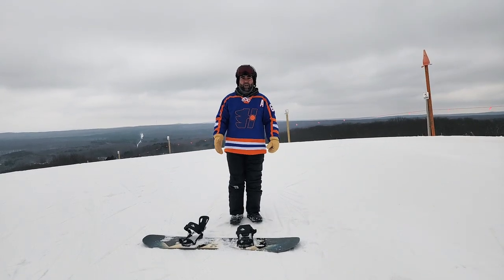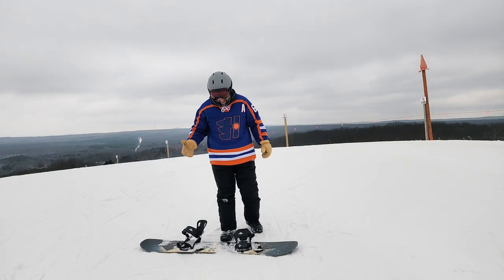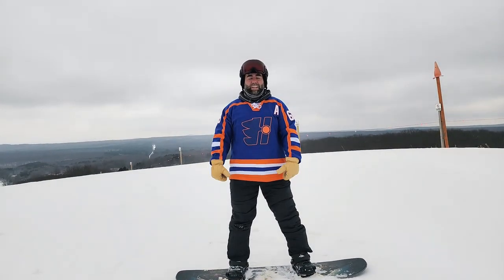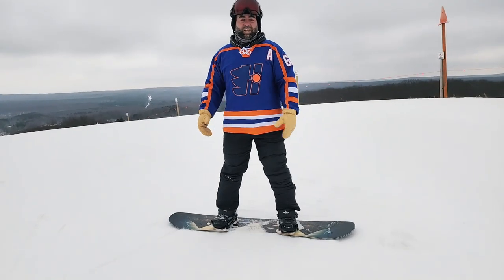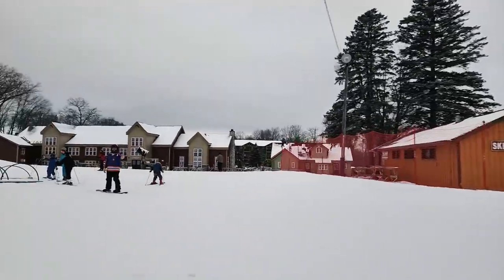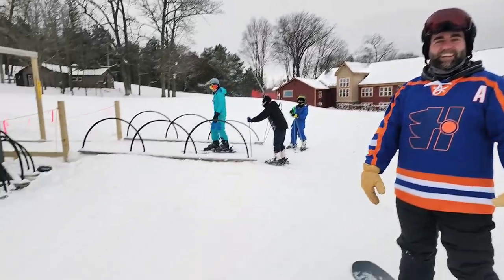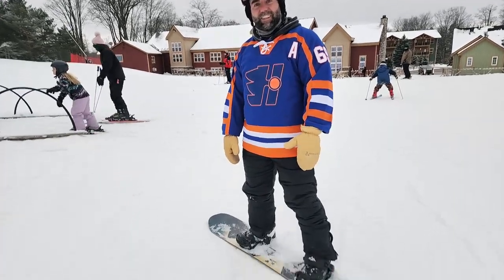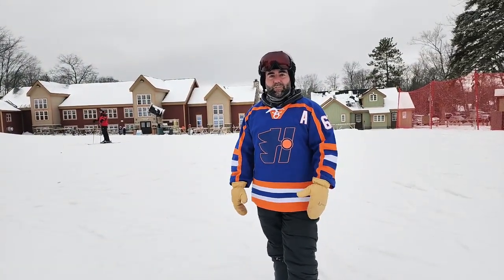System MTN Snowboard Bindings Review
Check out the first video where I unbox the bindings.